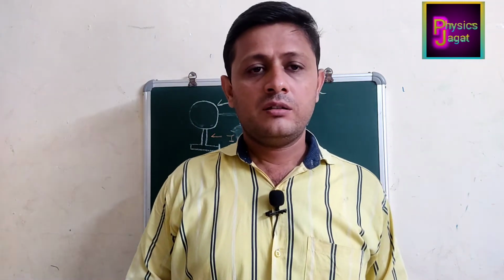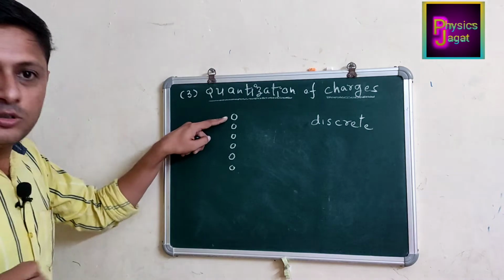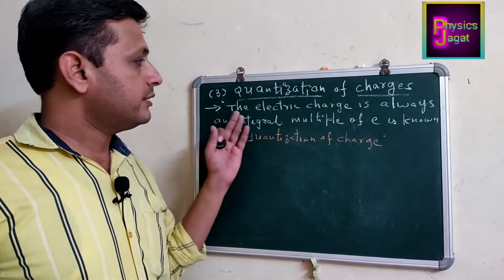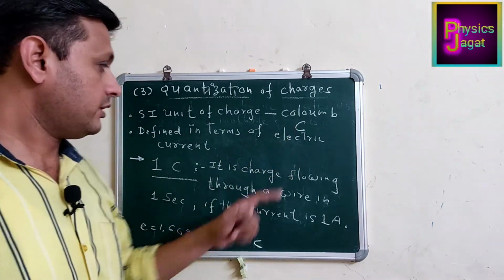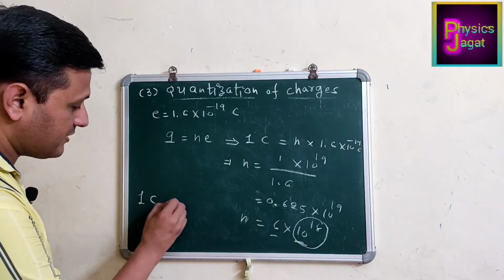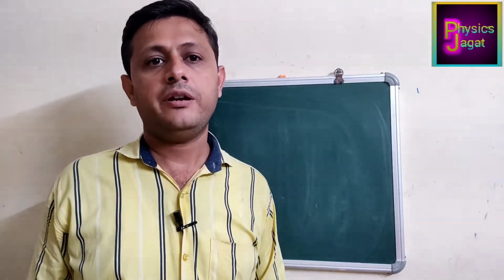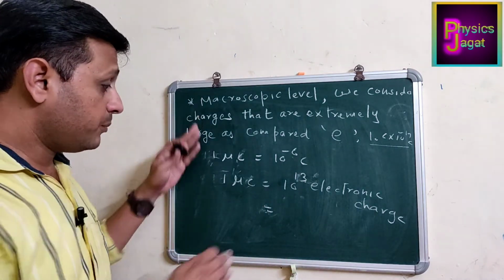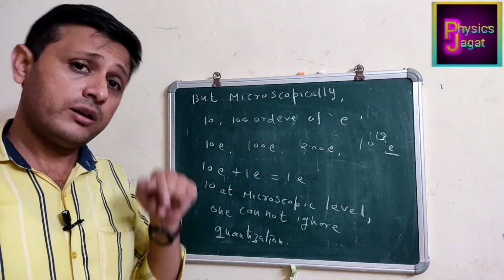The quantization of charges with daily life example of water drop, properties of charge,12th physics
The quantization of charges ,video starts with an  example pertaining to charge of induction i.e how can we charge metallic sphere positively charged without touching it. i ve given  illustration of it. Quantization of charge starts with daily life explanation of water drops as discrete chunk of water. Then take formula for charge & explained in detail as much as one can give.